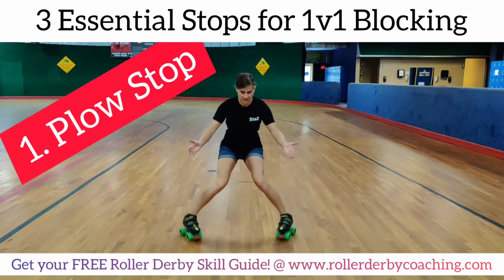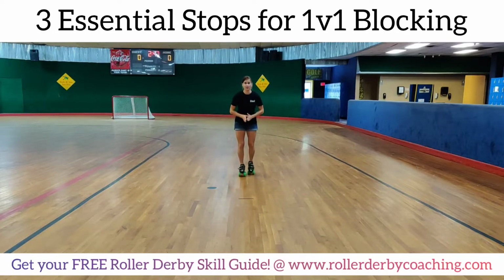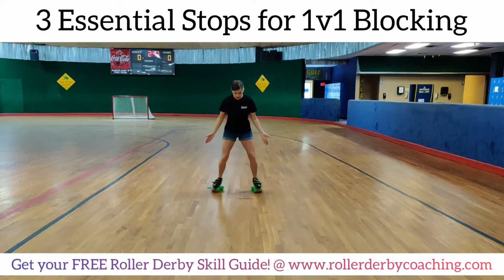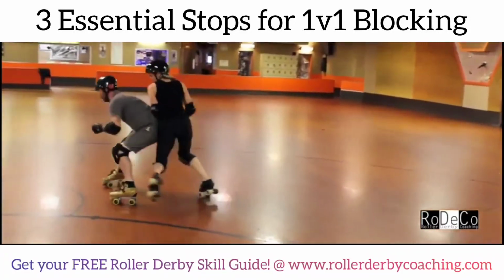Roller Derby Skill: 3 Essential Stops for 1v1 Blocking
The 3 Stops you need for Great Blocking!

1. Full Plow Stop
2. Half Plow
3. Edge Stop
Getting these stops as good and strong as you possibly can will make you a heck of a better blocker

For more coaching, training & drills for all your Roller Derby Stops, check out the STOPPING POWER online derby clinic.